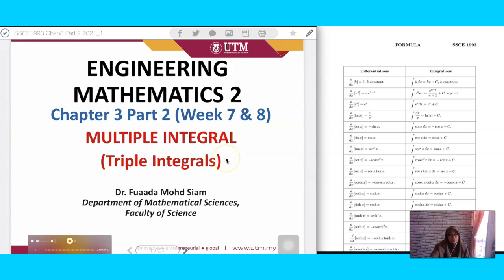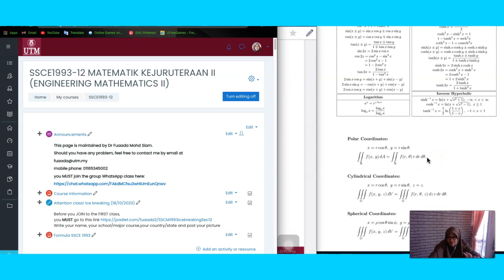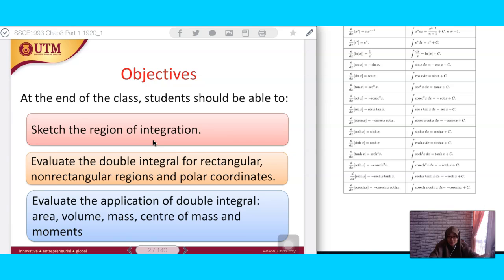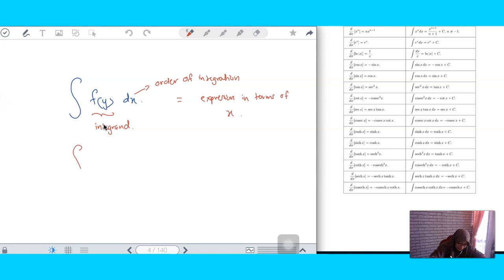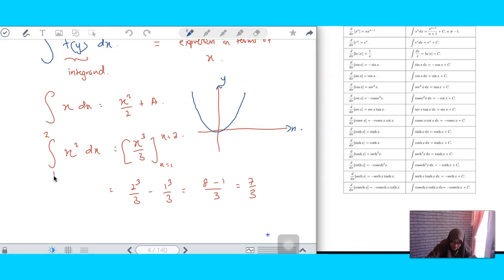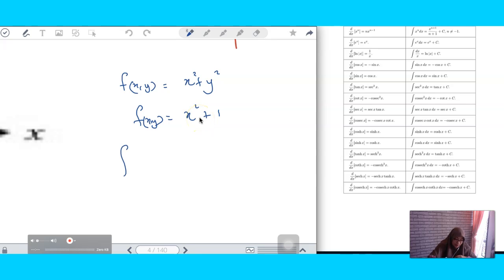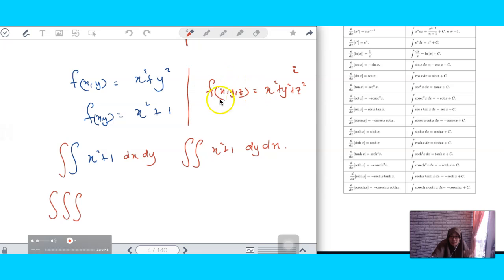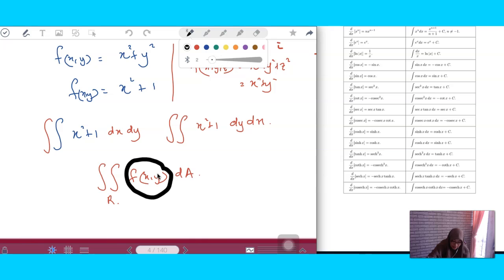VIDEO 41 DOUBLE INTEGRAL INTRO